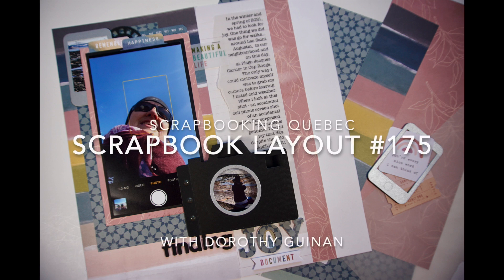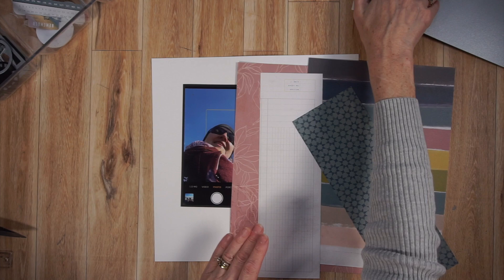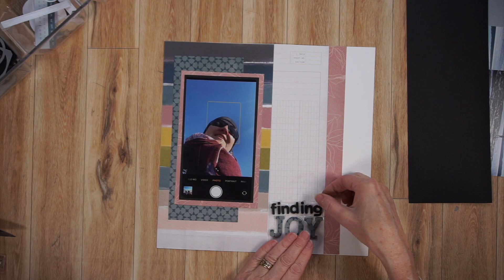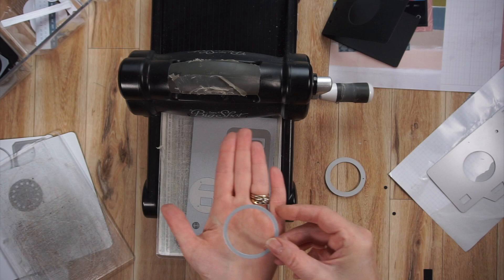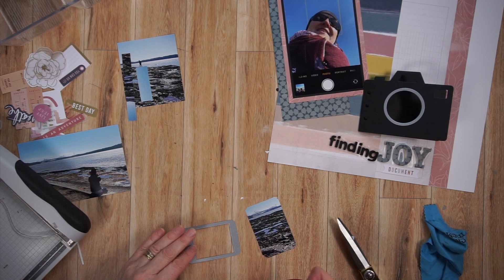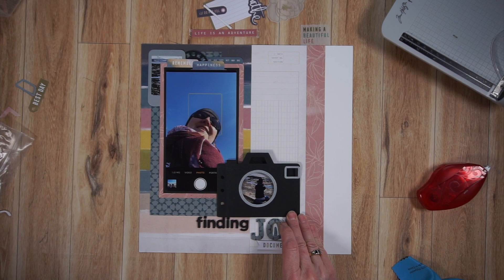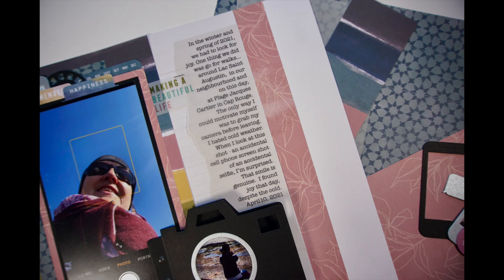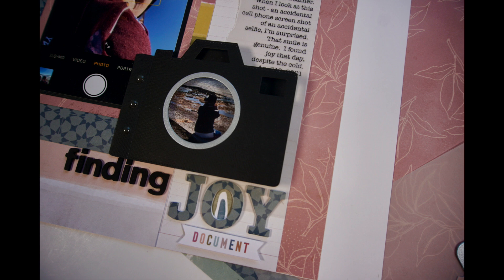Scrapbook Layout # 175 (Scrapbooking From The Heart)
Welcome to May''s edition of Scrapbooking From The Heart, a 2021 monthly YouTube collaboration.  We create layouts inspired by word prompts designed to make us think about WHY we are scrapbooking the story, and  we hope to inspire you to do the same. In May, the prompt is JOY.

Stampin' UP

Material/Tools:
Carefree Collection (Heidi Swapp)
Camera Insert Kit Dies (1763/Elizabeth Craft Designs)
Adore Alpha Dies (Pinkfresh Studio)
Selfie Frames Dies/Lawn Cuts (Lawn Fawn)
Wish Viewfinder Die Set (Echo Park)